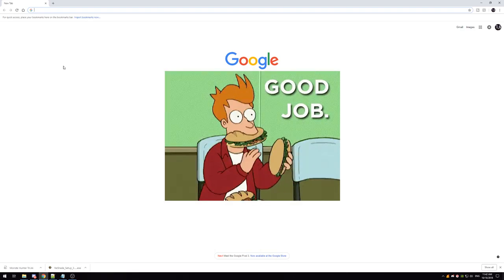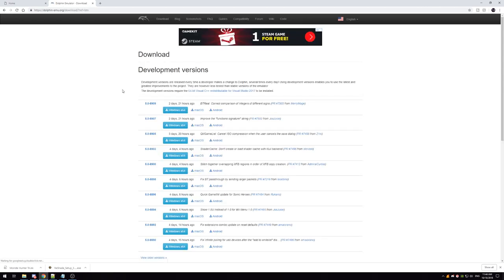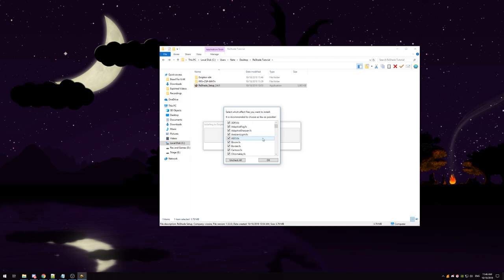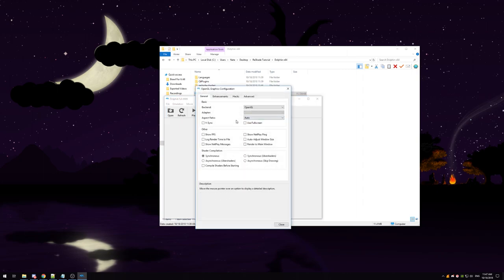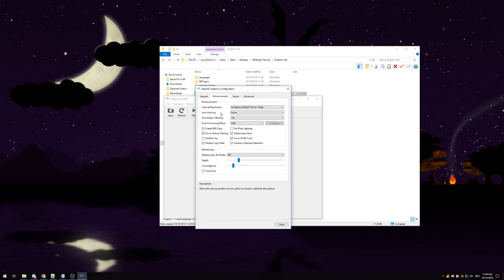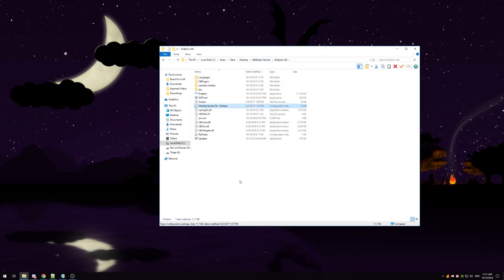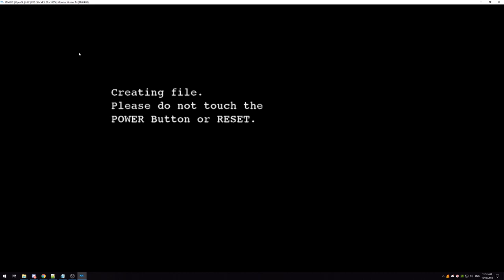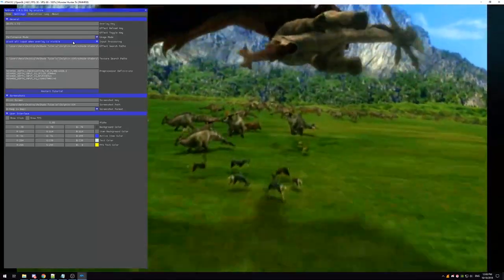Installing ReShade In Dolphin 5.0 | Tutorial | HD Dolphin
Hello all, Too Late Nate here! With a small tutorial video about installing ReShade into your Dolphin 5.0 directory and properly setting it up to get new effects and other presets working. This isn't a guide for ENB or anything like that, simply reshade, please don't ask me how to set up ENB.

This isn't a guide for making Dolphin HD, PCSX HD or anything like that, if you run Dolphin at a native resolution, you aren't going to see much of a difference. So make sure to at least select 3x native resolution for an HD Dolphin experience using reshade, this also affects things like MXAO and other depth effects.

You can take anything from this video and apply it to other games and emulators. Except for PCSX2, reshade does not work correctly with it currently. Some versions of reshade work with some versions of PCSX2, but it's never been consistent for me regarding depth buffer support. Even PPSSPP works like a charm.

Various Links:
reshade.me

Link to Updated Shaders!

Notice: The previous reshade presets are no longer supported, use the *newer* version provided.